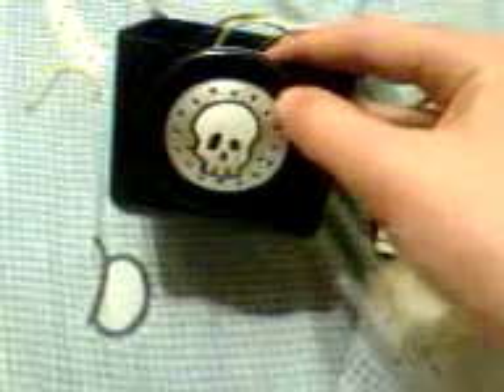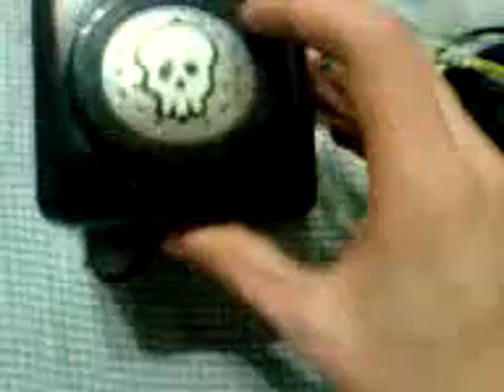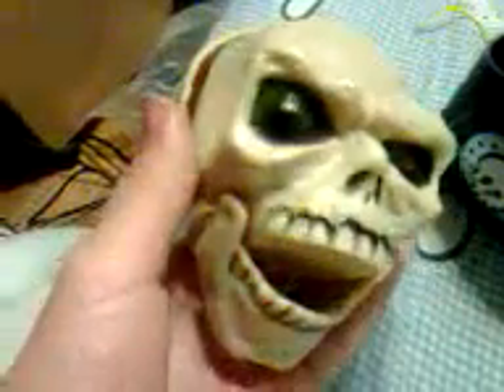Im back guys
i finnaly got my phone back, so as soon as i got to my grandmas house ill show all my new robots :D i got 6 new robots and a skelton lol(ps: the skelton is a fake and the chip is mesed up because he wont work sometimes)